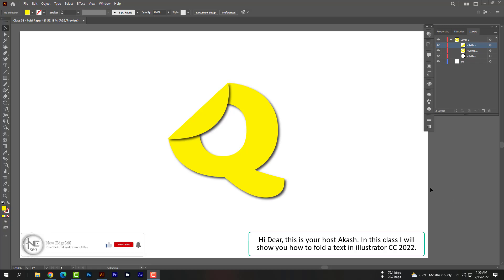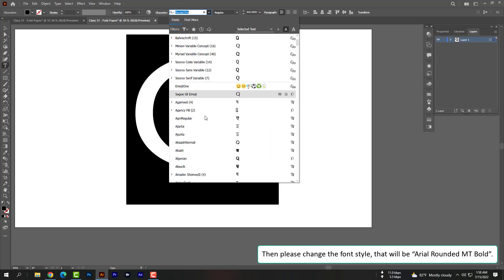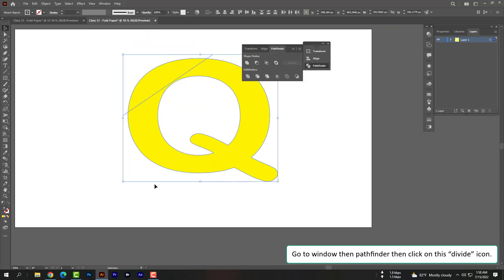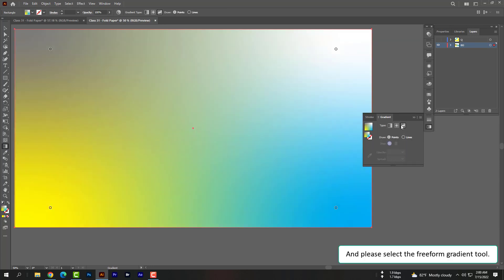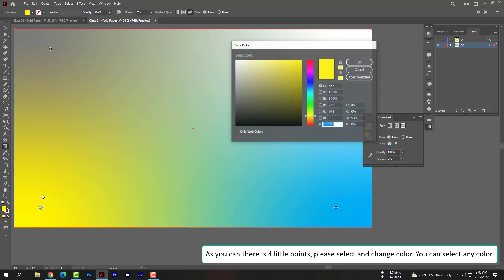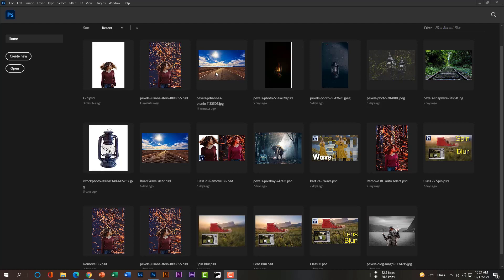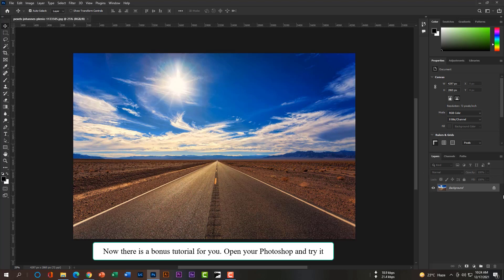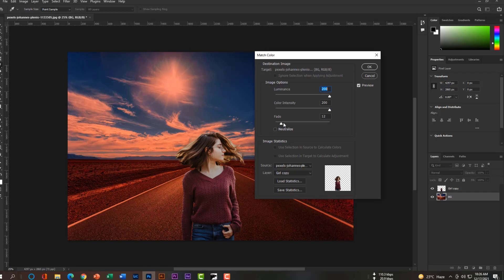How to fold a latter in adobe illustrator CC 2022 - Class 2022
Hi Dear, this is your host Akash. In this class I will show you how to fold a text in illustrator CC 2022.
So, let’s start the class. Take a new document and rename it, make sure you have selected the RGB mode because this item is for web only. If we need this item for printing then we would be select CMYK.
Now please adjust the artboard with this illustration window. You can use the hand tool to adjust it.
Select the text tool, font size will be 72 and please write “Q”. Then enlarge it. Then please change the font style, that will be “Arial Rounded MT Bold”.
Now please change the font color.
Select the text and hit right key then “create outlines”.
Select “line segment tool” and follow my step please.
Select selection tool and select text and the line.
Go to window then pathfinder then click on this “divide” icon.
Now please click outside of this text and select the text again and click right then “ungroup” it.
Then click outside of this text again, then select the divided part then hold shift and rotate it.
Then change the color of this divided side.
Go to effects then stylize then drop shadows.
Expand the layer and bring up the divided part to the up.
Again, place a shadow for this lower part.
Now please take a new layer and rename both layers.
Switch off this “Q” layer.
Select the rectangle tool and draw a full shape.
Then select the gradient tool.
And please select the freeform gradient tool.
As you can there is 4 little point, please select and change color. You can select any color.
And now please switch on this “Q” layer.
Select the lower part and use the gradient tool so that we can make a dramatic effect.
And also work for the divided side please.